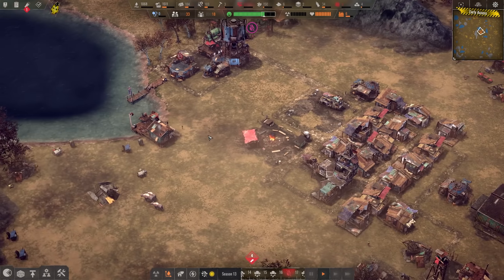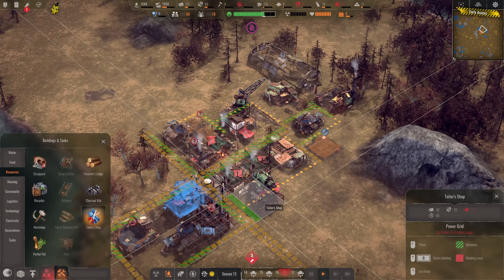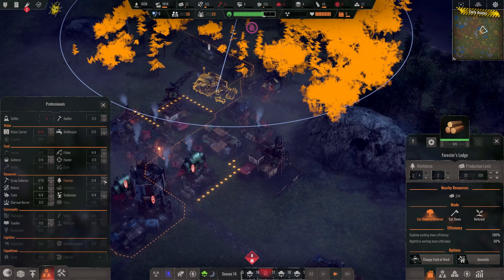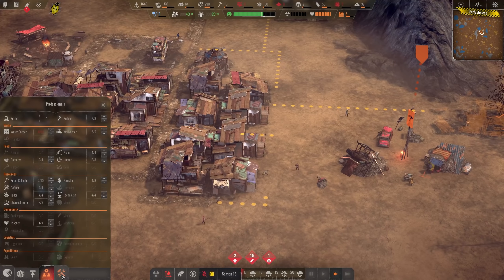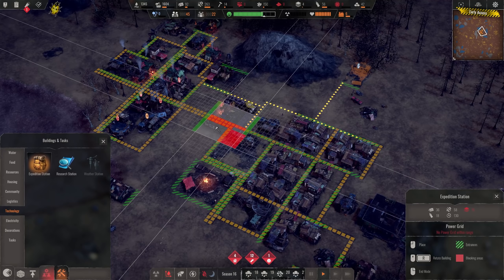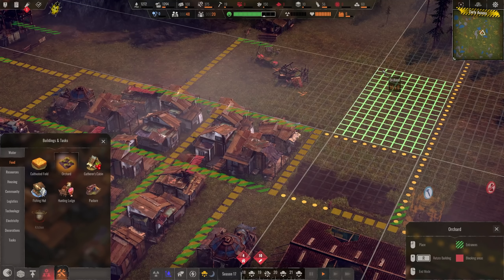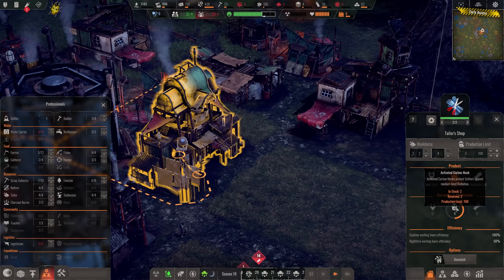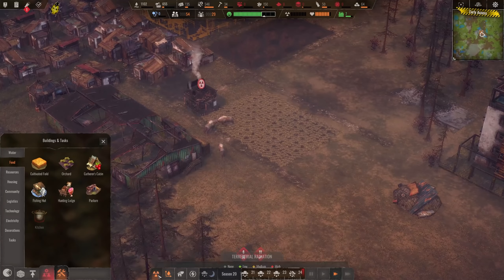ENDZONE #03 BIG INDUSTRY || Post-Apocalyptic Strategy Simulation City Builder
The world as we know it is gone. Build a new home for the last human survivors on earth! Give them shelter and a house. Fulfill their basic needs with steady water and food supplies, educate them, ensure their survival and help them stay motivated with over 50 different buildings.

Build a settlement on the hostile surface of the earth with over 50 different buildings and take care of your men, women and children.
Gather & refine many different resources and manage your economy by building an efficient infrastructure with streets and depositories.

Experience dynamically simulated, believable environments! Every ground cell in the game has its own humidity and radiation values.
Survive in a world of constant threats including radioactively contaminated ground, droughts, toxic rain and sandstorms.

Send expeditions to forgotten places and make meaningful decisions that change the fate of your people.
A variety of challenging scenarios with specific winning conditions and a distinct storyline will put your survival skills to the test.
And many more features coming during our early access phase...